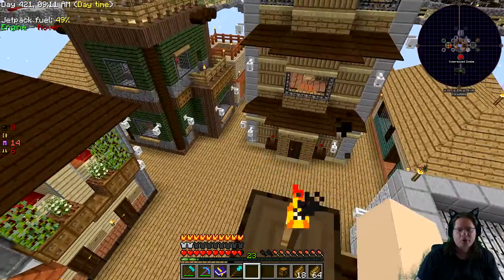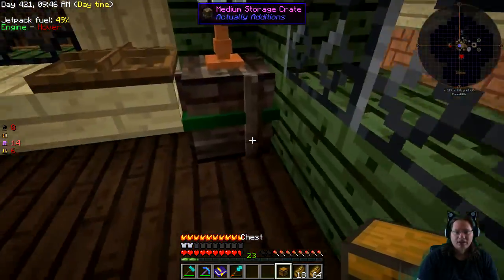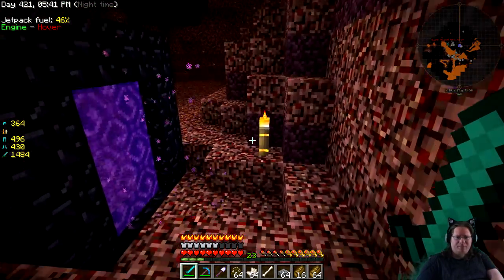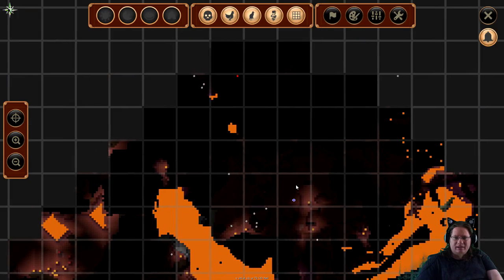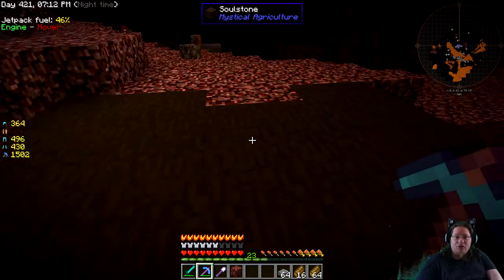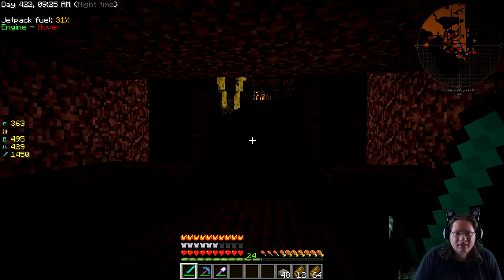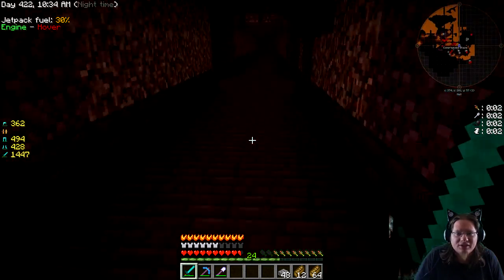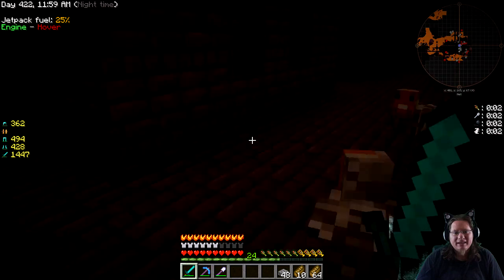Skyfactory - Making A Nether Mistake: S2E14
Off to the nether to gather some blazes!